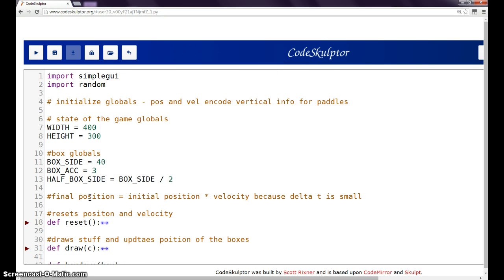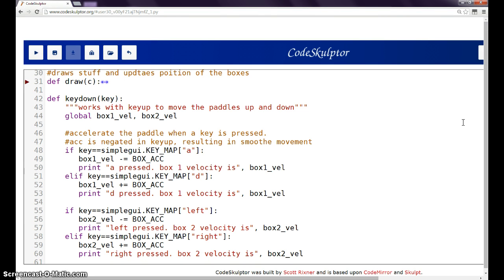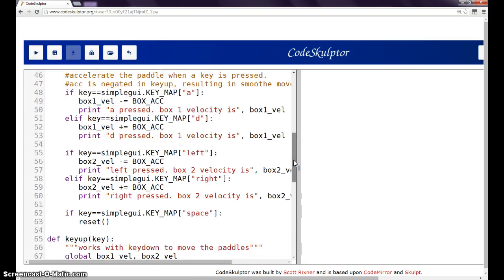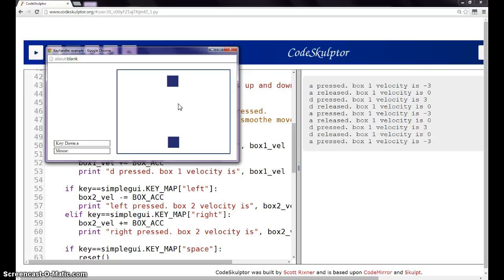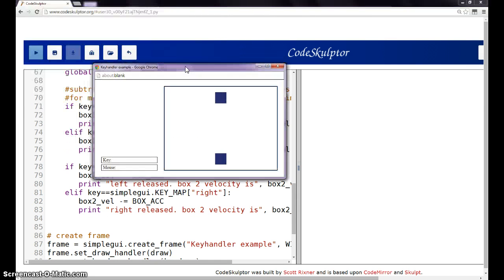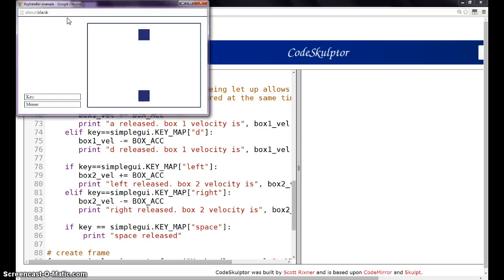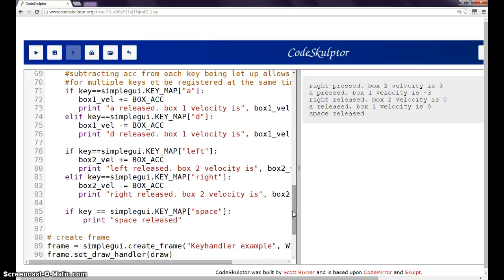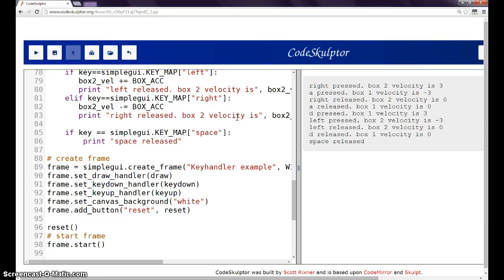Pond's Python Practice 006 key handlers